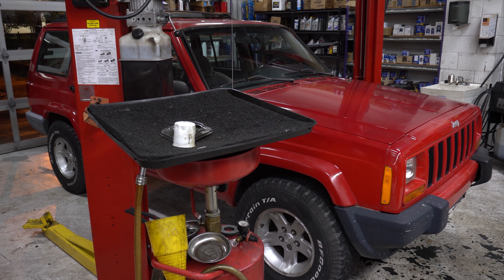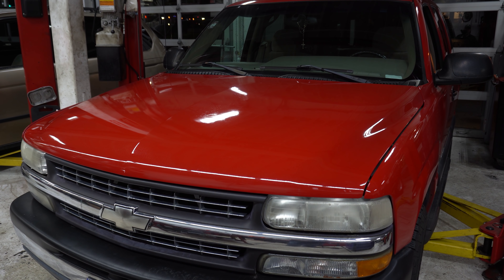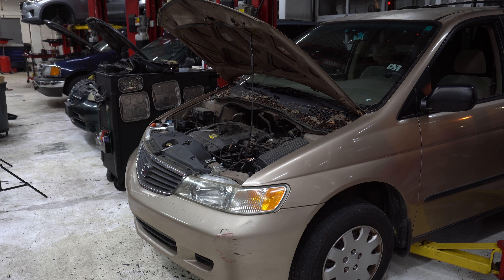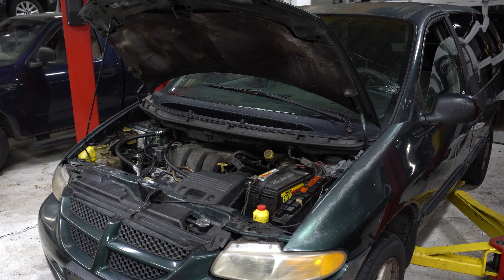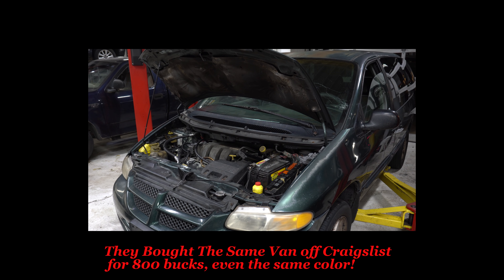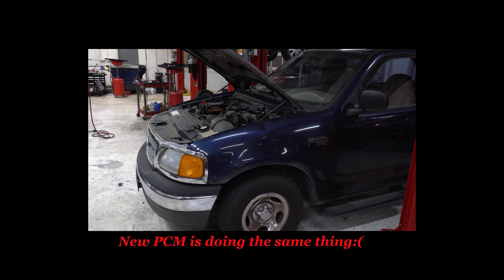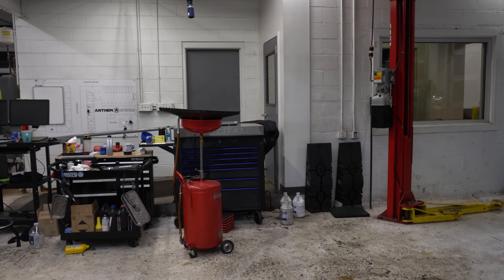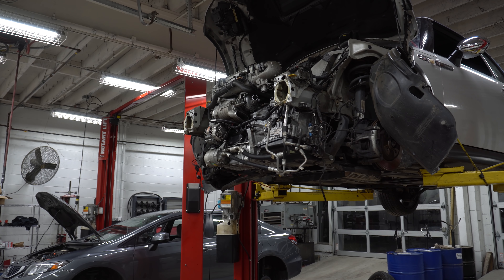What's Going On Around the Shop April 2020